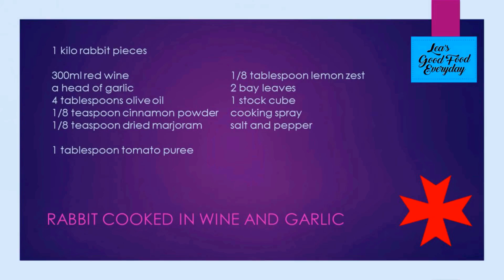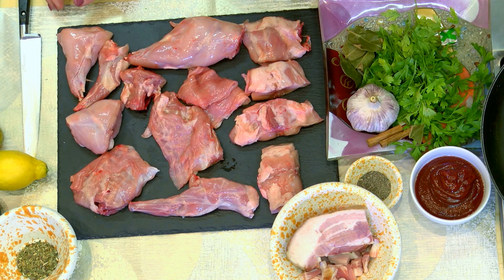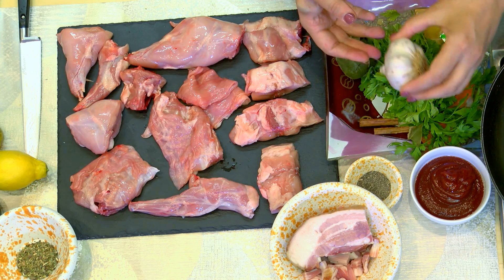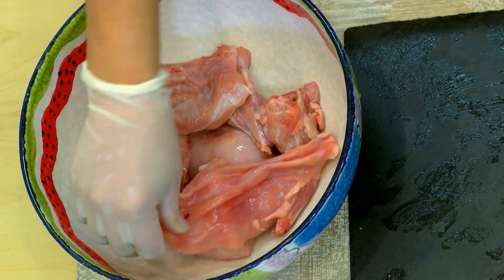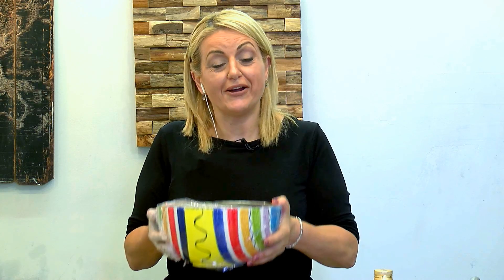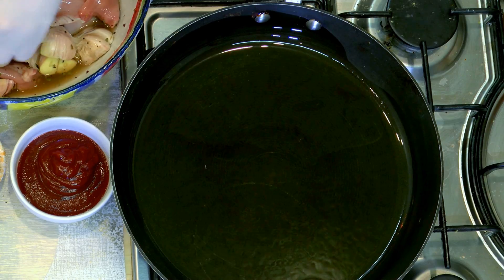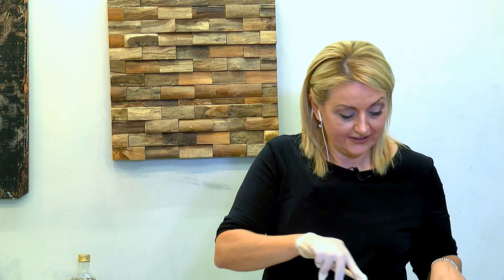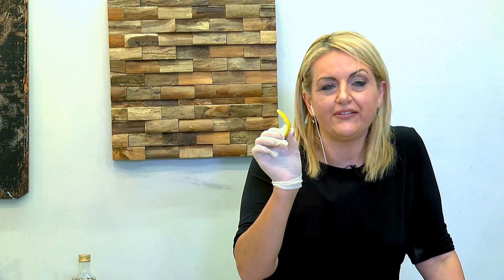Lea Hogg's Maltese Rabbit cooked in Wine and Garlic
You Tube Channel Lea Hogg